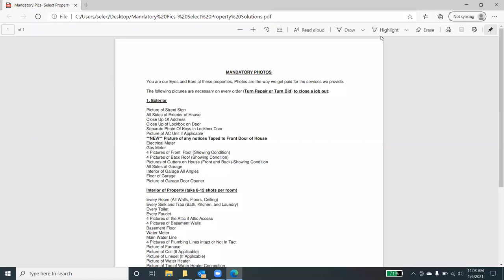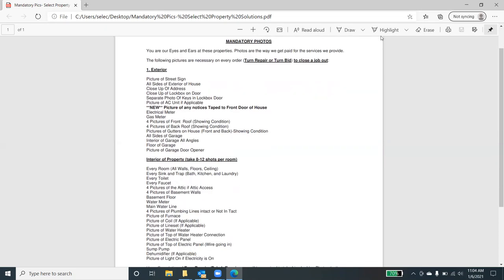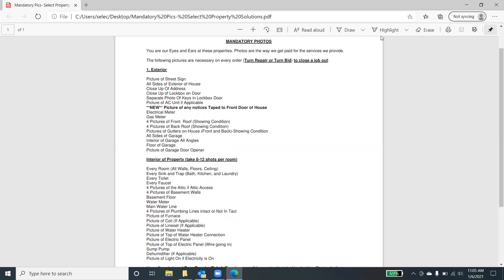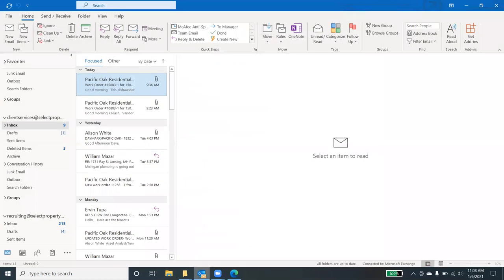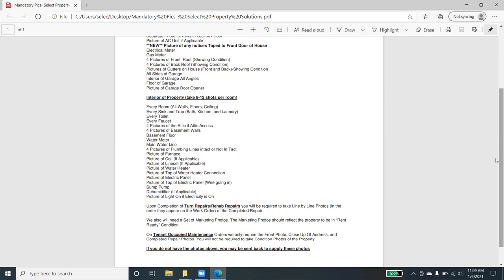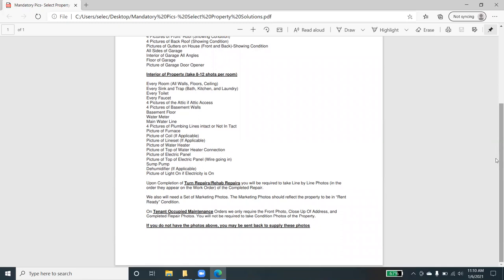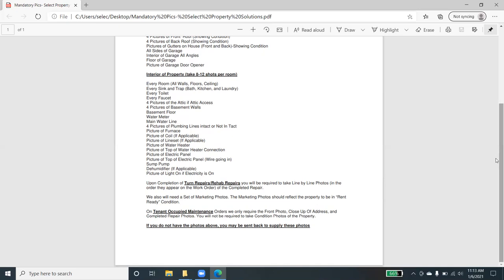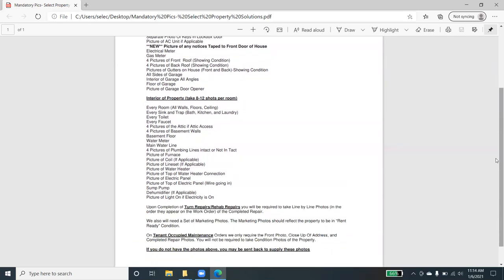Select Property Solutions Mandatory Photo Requirements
Photo Policy explained